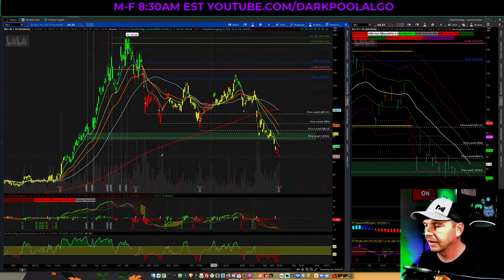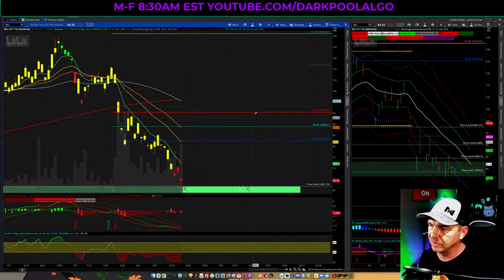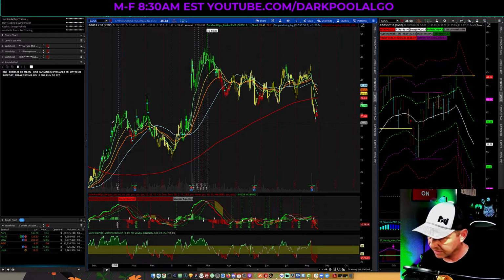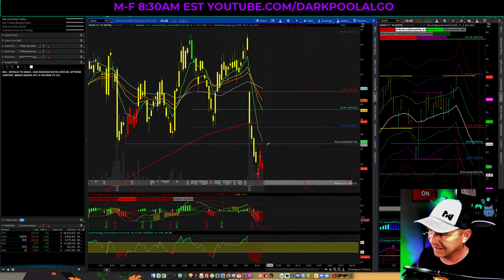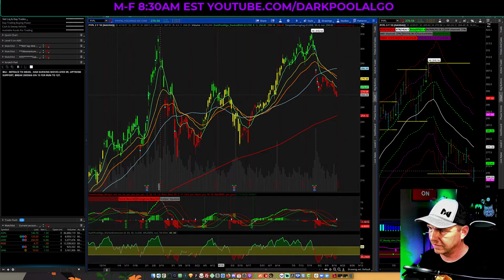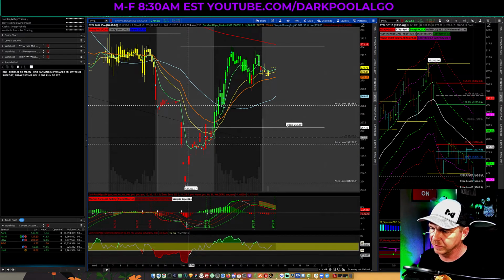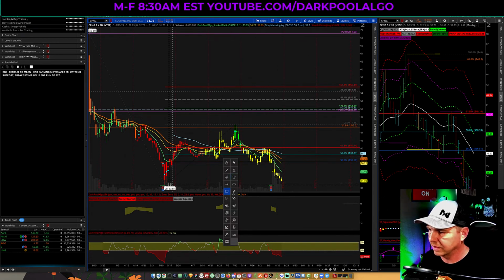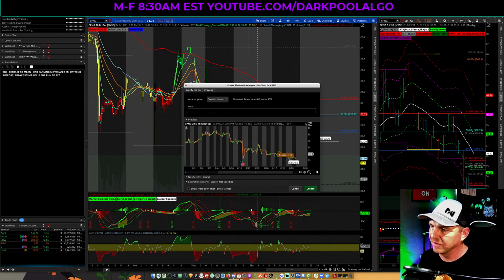BILI, GOOS, PYPL, CPNG Basic Analysis - Demand zone levels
Support and Resistance video showing how to find Demand Zones and Use Fibonacci Extensions and Retracement. I use the 8,21,34 Exponential Moving Averages as well as the 50, 200 Daily Simple moving averages.

Table of Contents:

07:31 - $BILI - REVIEW
14:41 - $GOOS - REVIEW
21:42 - $PYPL - REVIEW
30:33 - $CPNG - REVIEW